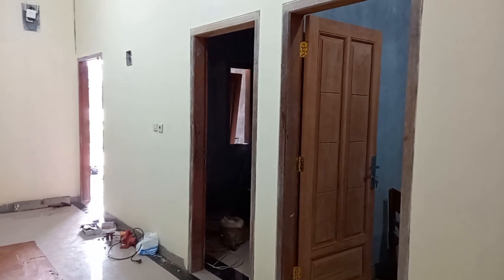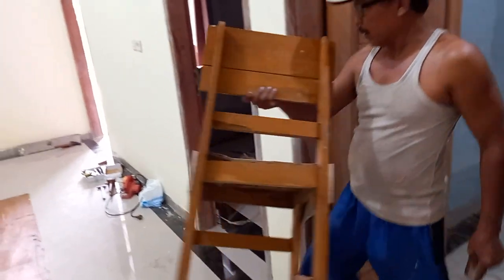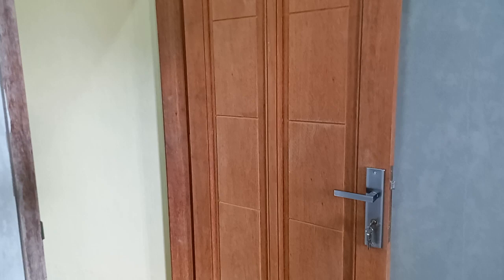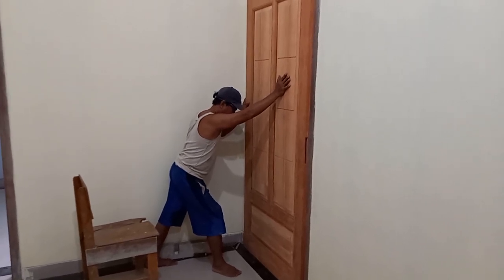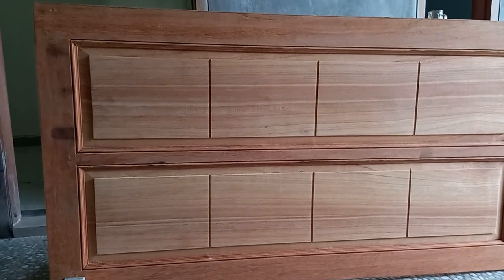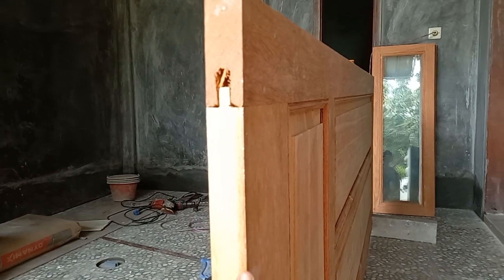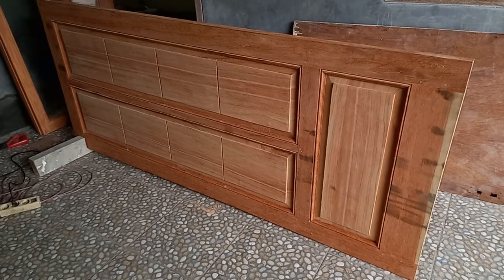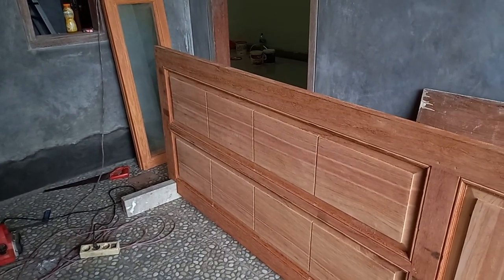KAMI TERIMA PESANAN KUSEN DAN DAUN PINTU DARI KAYU MERANTI,BENGKIRAI,JUGA JATI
sahabat asanka ent semua kali ini saya berbagi vidio tentang kusen dan daun pintu produk kami,kami menerima pesanan
dari berbagai jenis kayu jati,meranti,kamera,bengkirai
nomor kontak kami 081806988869 via wa
trimakasih atas supportnya Semoga bermanfaat Bantu shere dan bagikan ya Semoga anda makin sukses dan makin maju dan makin barokaht ya